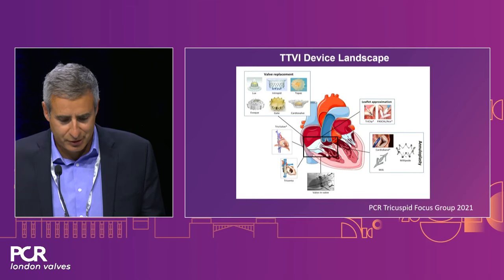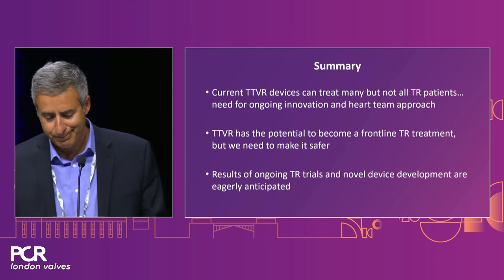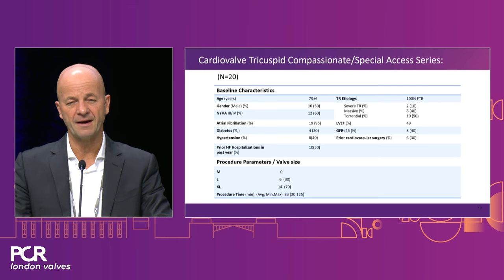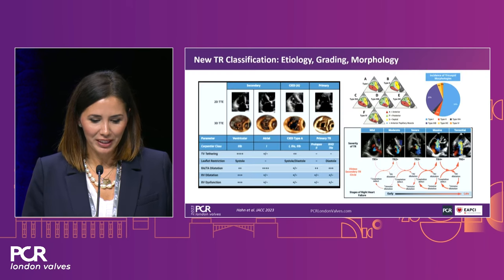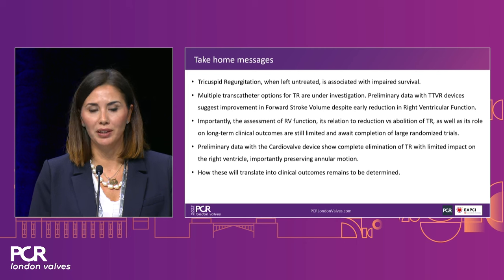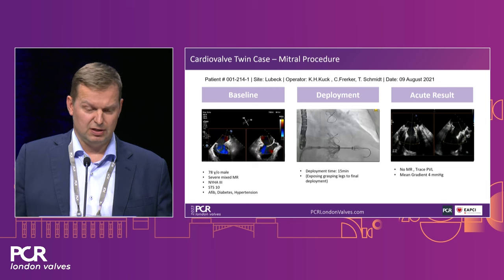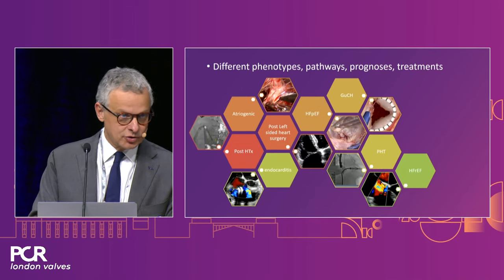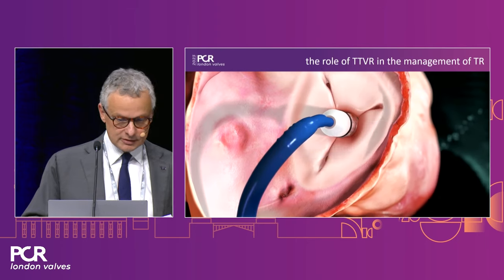Tricuspid transcatheter valve replacement: Cardiovalve keeps things in motion - PCR London Valves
Participate in this session to stay informed about the latest advancements in TTVR, receive updates on the Cardiovalve tricuspid program, and gain insights into how imaging demonstrates the concept underlying Cardiovalve transcatheter valve replacement technology.